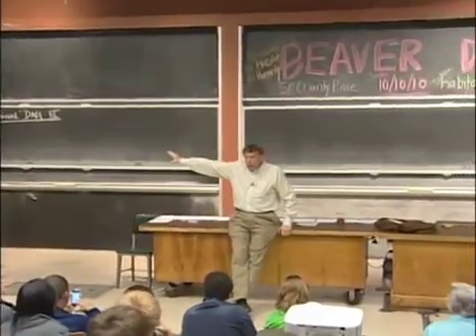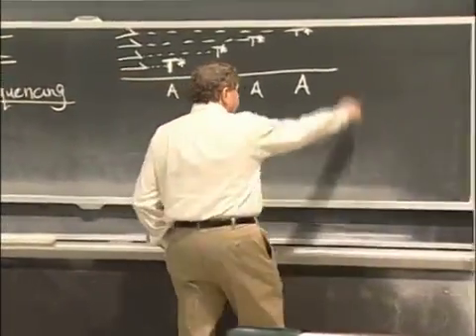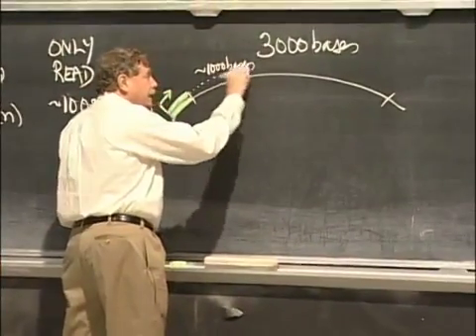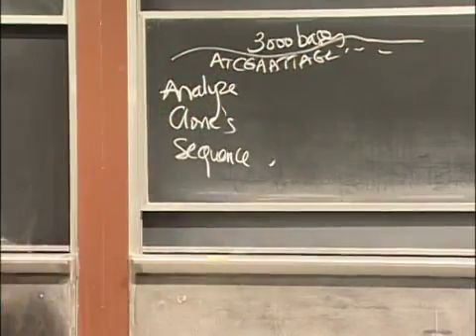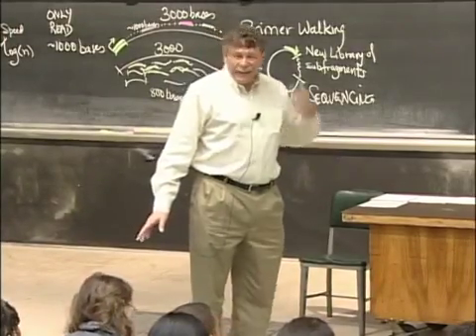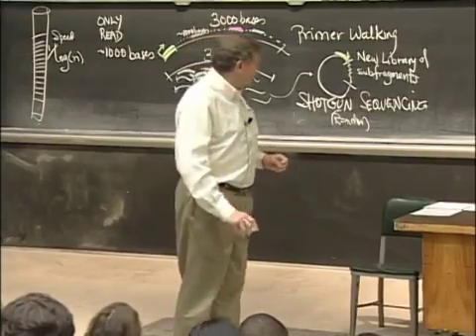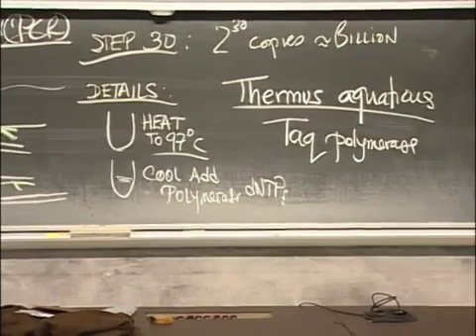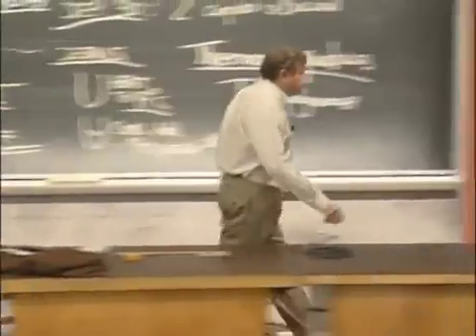Agarose Gel Electrophoresis, DNA Sequencing, PCR, Excerpt 2 MIT 7 01SC Fundamentals of Biology